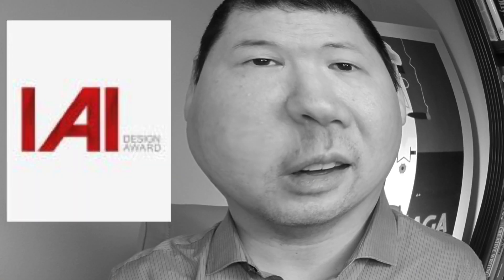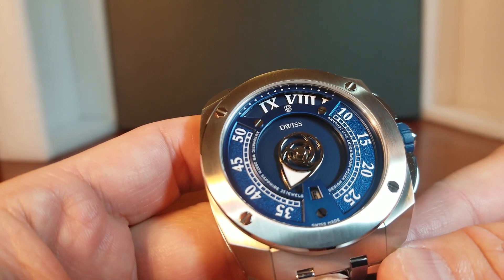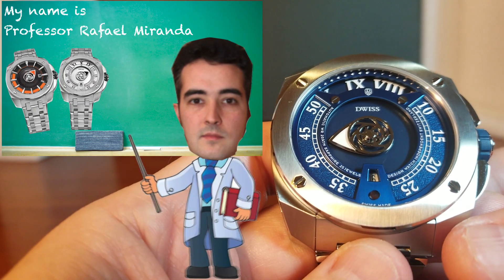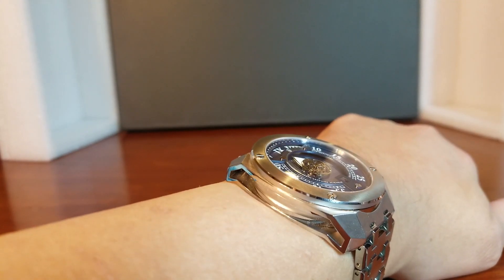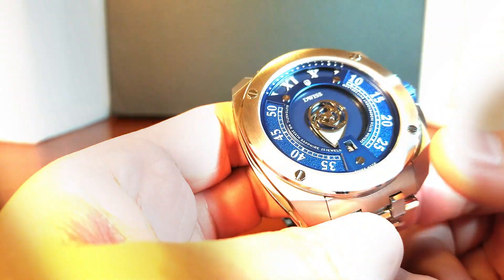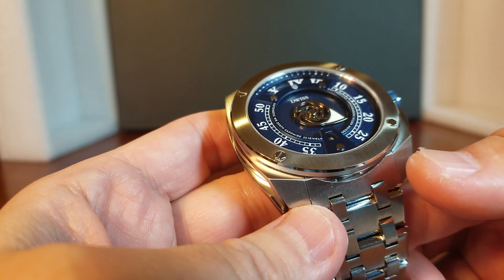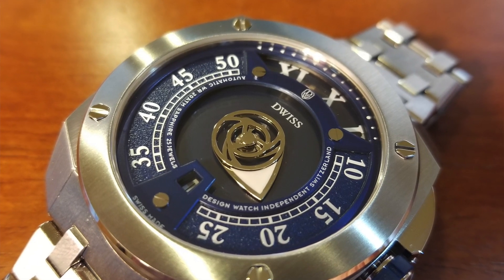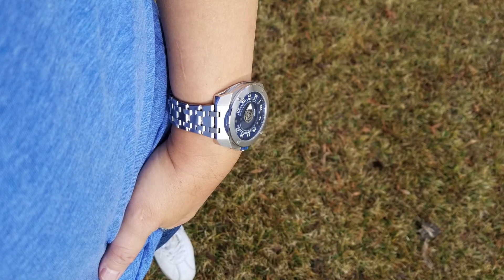DWISS RC 1 Automatic | Innovative & A Work of Art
We take a rare look at DWISS' RC 1 Automatic. A Swiss watch designed by Rafael Simoes Miranda, who designed hundreds of watches for 15 different brands until he started his own watch company-DWISS in 2011.

To learn more about DWISS Watches and for the special promotion for Blue Monday on January 21st, here is the

Thank you DWISS for sending this watch in for review.